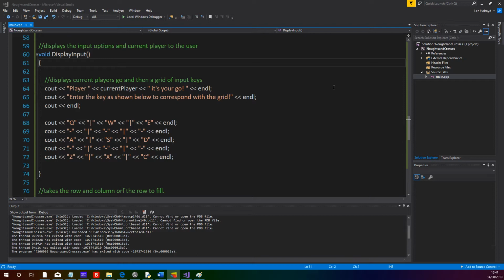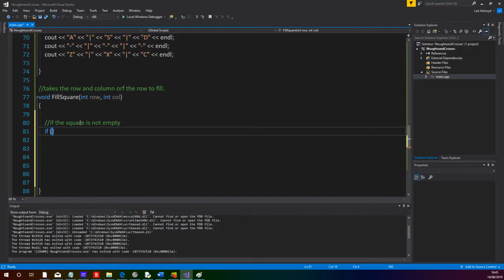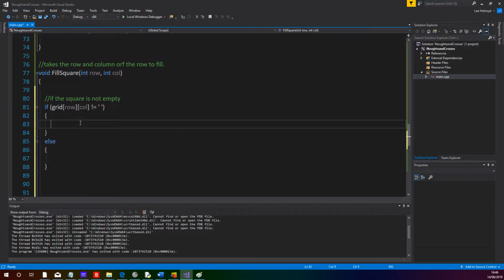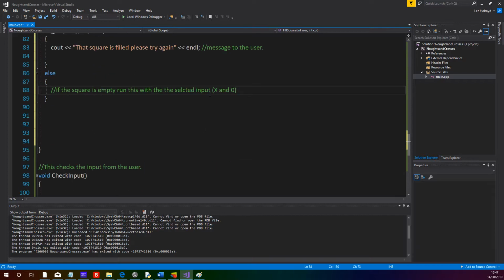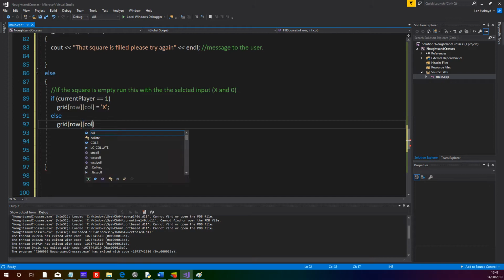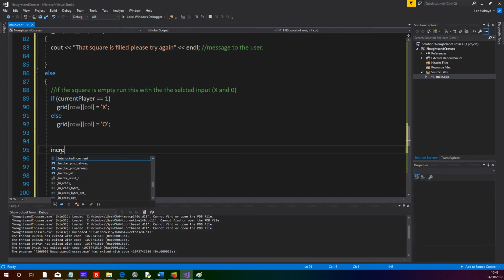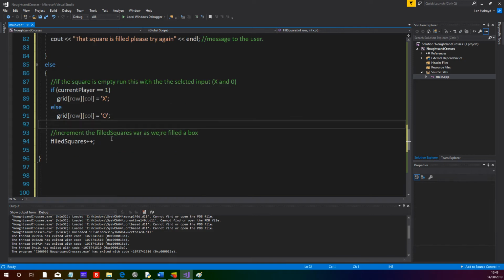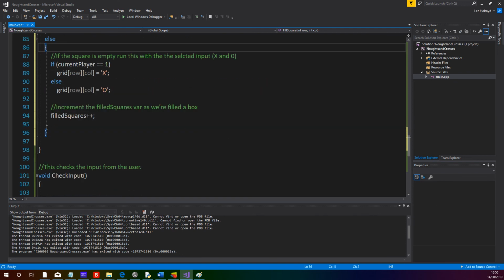5 Noughts and Crosses Part Five - FilledSquare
This tutorial set will focus on the development of a Noughts and Crosses game using the C++ programming language. The development will be split into 9 small videos ranging from 4 minutes to 12 minutes, this should therefore be broken down enough and  in a simply way to allow any beginner to follow along.

This specific video will focus on developing the FilledSquare function which takes the input and works out where it is going to go.